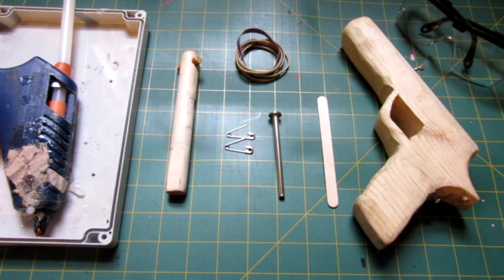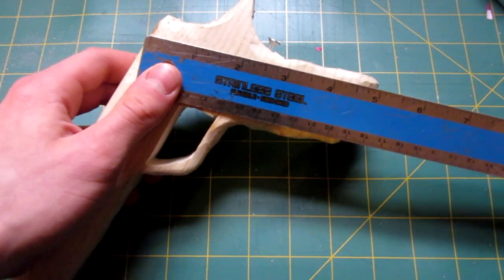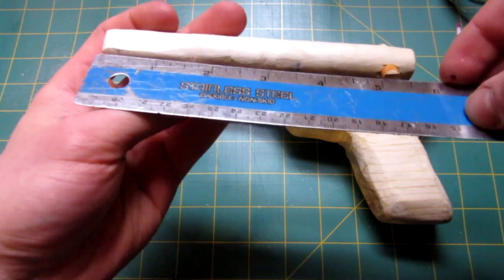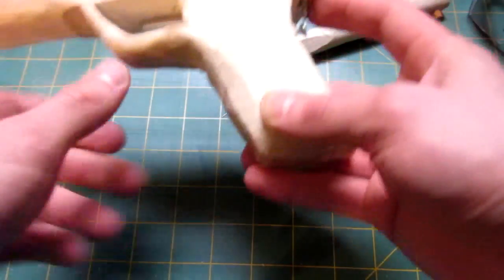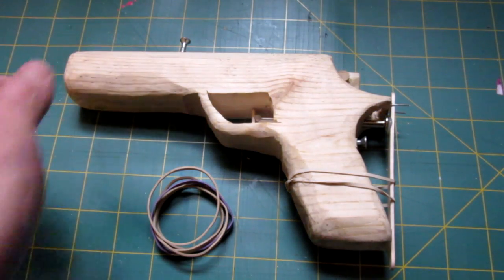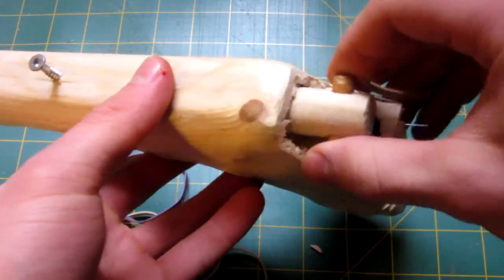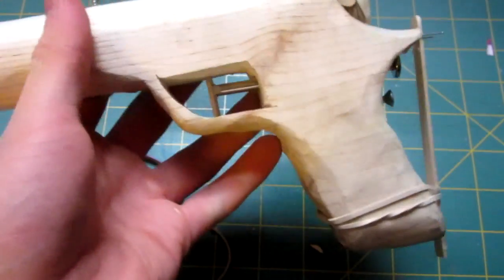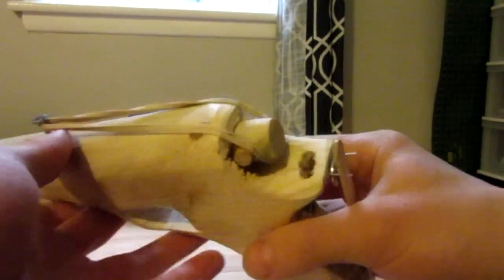Make a Simple Wooden Plunger Gun